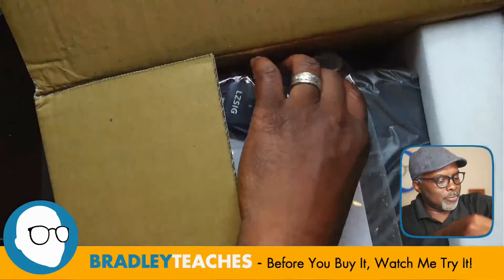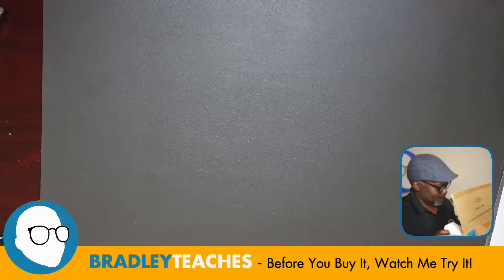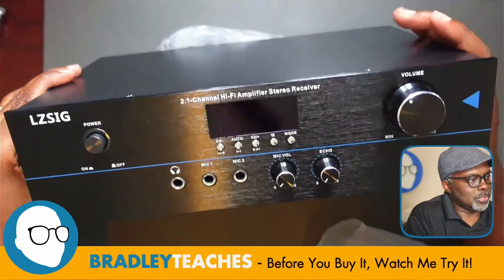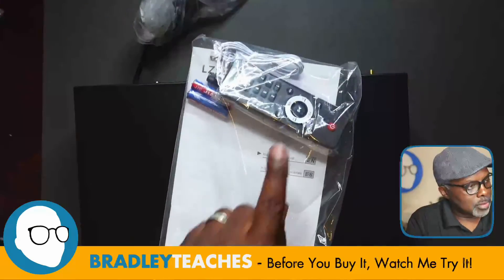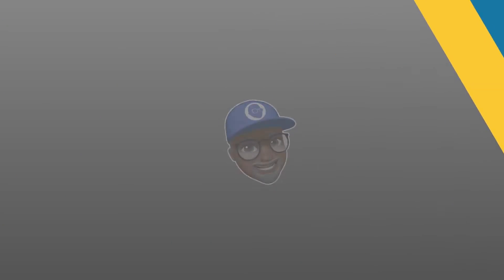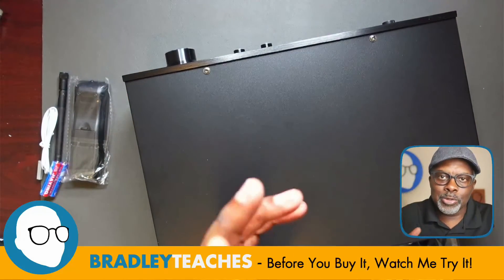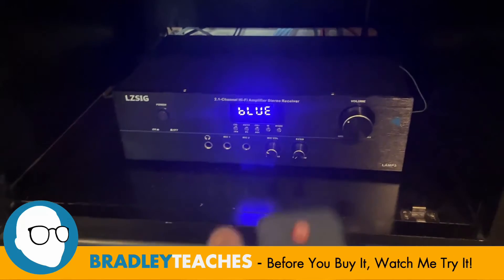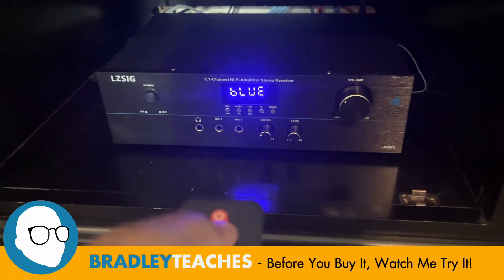LZSIG Home Audio Amplifier Stereo Receivers- Unboxing & First Look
Extended product description and purchasing info

Join my Facebook Group for more deals, special events, and coupons!

What I use in my videos:
• Computer: M1 24" iMac, 16GB RAM
• Secondary Monitor: LG 27”
• Camera: Panasonic Lumix G7
• Lens: PANASONIC LUMIX G II Lens, 20MM F1.7
• Power adapter: HY1C Dummy Battery/Power Supply for Panasonic Lumix
• Overhead Camera: Sony ZV-1 Digital Camera
• Mic: Shure SM7B
• Mixer: Rodecaster Pro
• Main Light: Neewer 18" Ring Light
• Accent Lights: GS1 RGB Video Light (x2)

Extras:
• Feelworld 5.5" field monitor
• Elgato Streamdeck
• Studio Speakers
• GlideGear Teleprompter

I am a participant in the Amazon Services, LLC Associates Program as an Amazon Influencer, a program designed to provide a means for us to earn fees by linking to Amazon.com and affiliated sites. Also helps fund this channel.